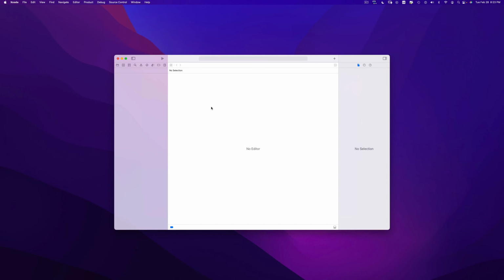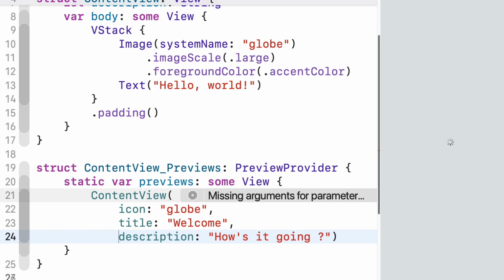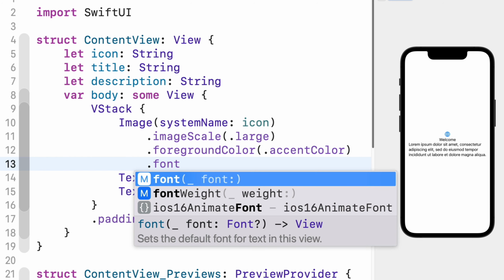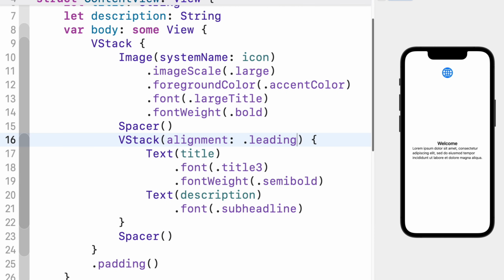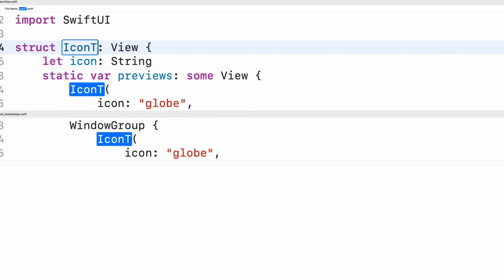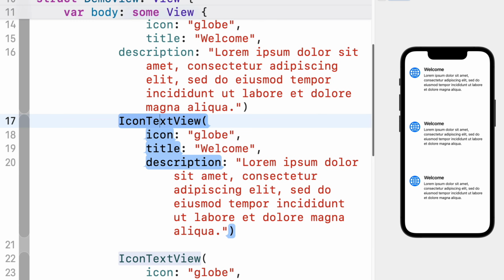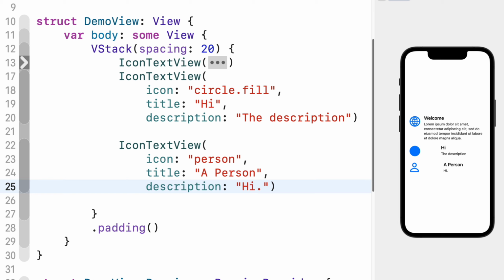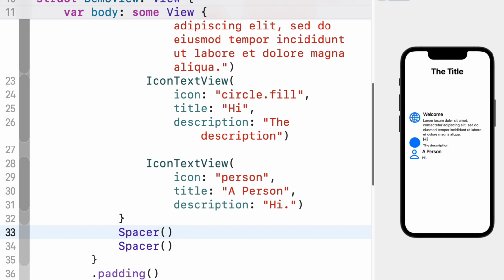Sample SwiftUI View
As an aside if you're interested in iOS 16 development using SwiftUI then you're welcome to check out :

on Udemy.com

SWIFTUI_MARCH_2023